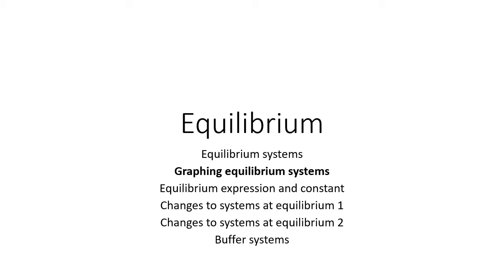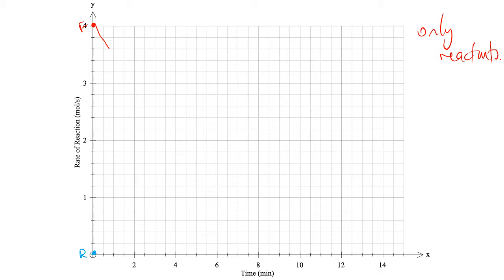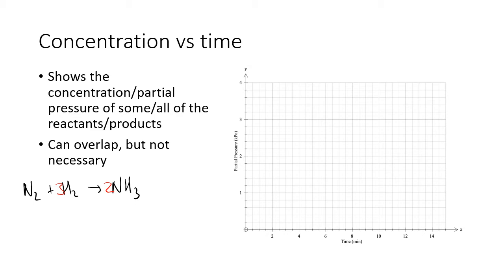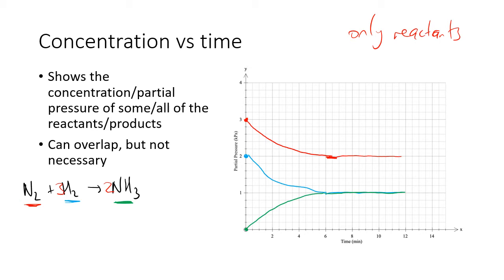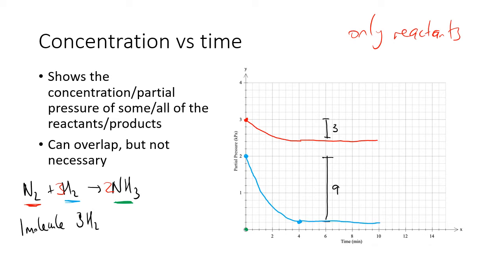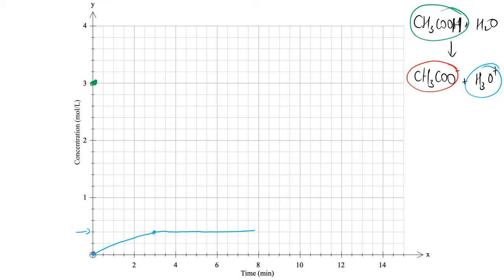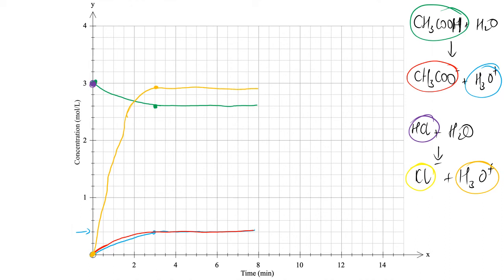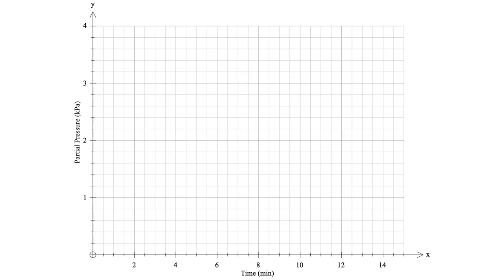Graphing Equilibrium Reactions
WACE Chemistry Year 12 Equilibrium - Graphing Equilibrium